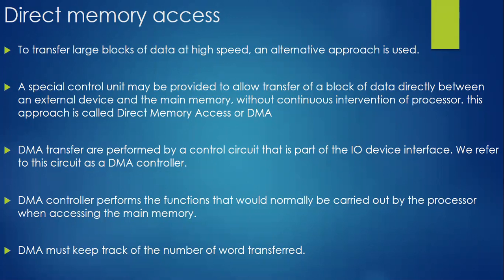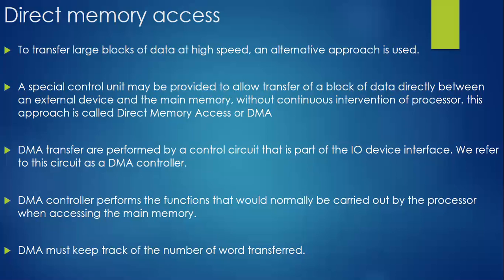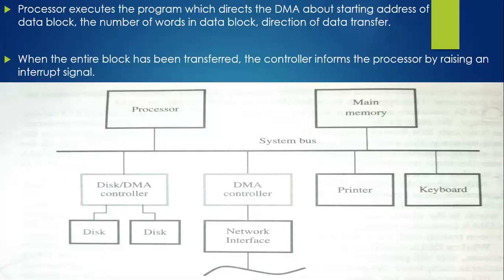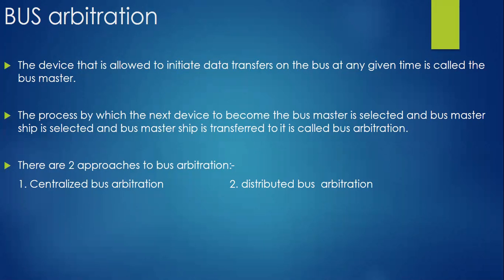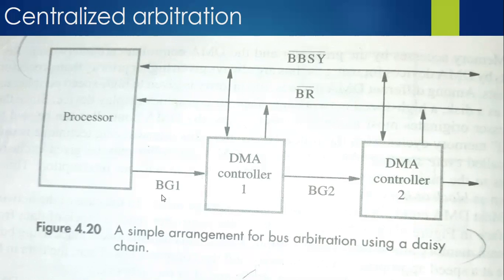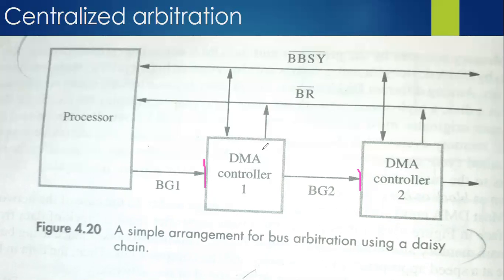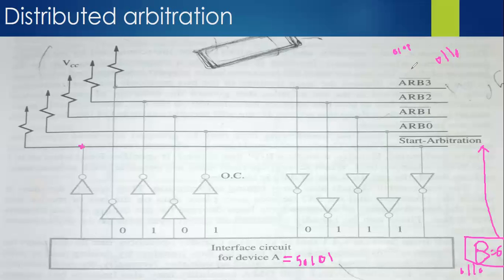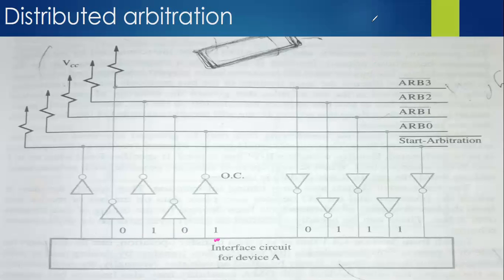Direct memory access/MOD2/CO 18CS34